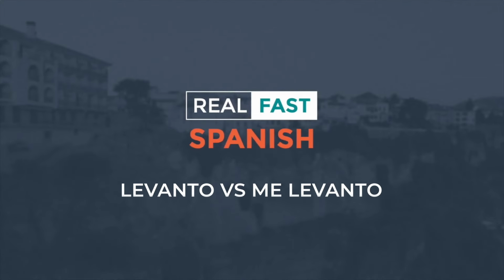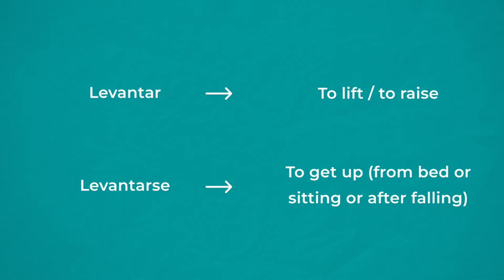Levantar vs Levantarse (A Lesson on Reflexive Verbs)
If you want to understand reflexive verbs, levantar vs levantase is a great verb to study.

For any given reflexive verb, we can often use the verb in both its normal and reflexive forms and this change generally results in two separate verbs in English. In this case, we can use the verb levantar to talk about getting up or lifting something depending on the context.

In this video, you'll learn:
- When to use the Spanish verb levantar
- When to use the reflexive form levantarse
- How to think about the choice of levantar vs levantarse
- A few tricky contextual examples